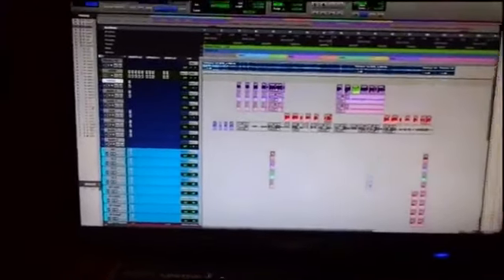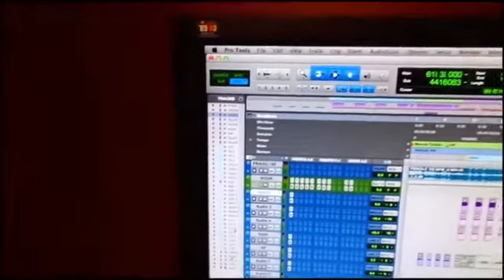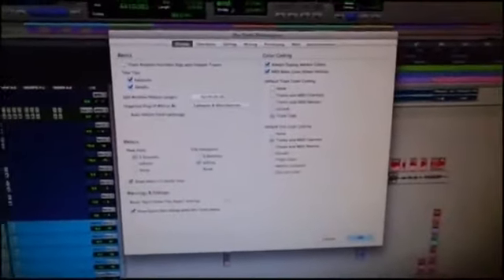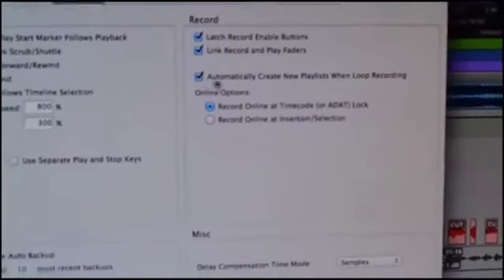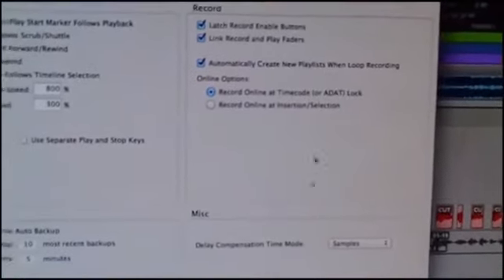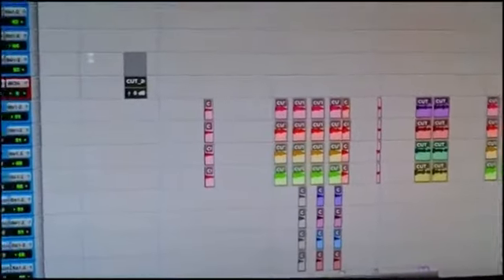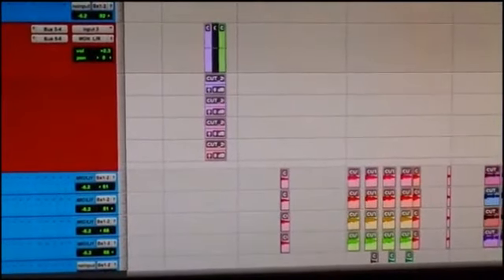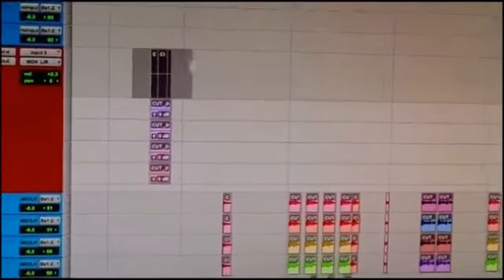Loop Recording in Pro Tools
As a singer and songwriter who engineers, I have the unique ability of getting an idea and being able to instantly get it out through recording. What helps me in my creativity is having the freedom to record alone, which puts me in a different vibe from recording with someone else in the room.

If you ever find yourself in the studio alone, save time, and take advantage of loop recording!

TIPS ARE WELCOMED AND VERY MUCH APPRECIATED!!!